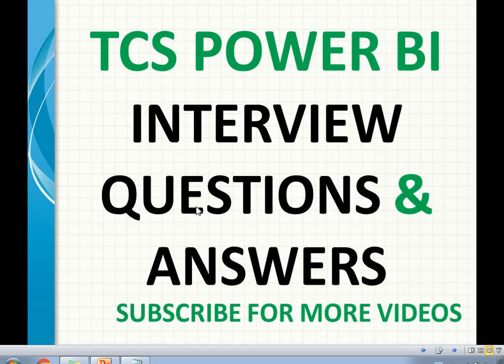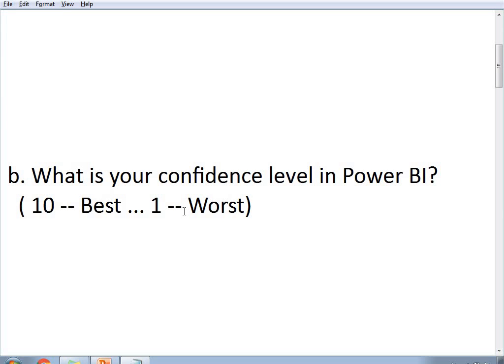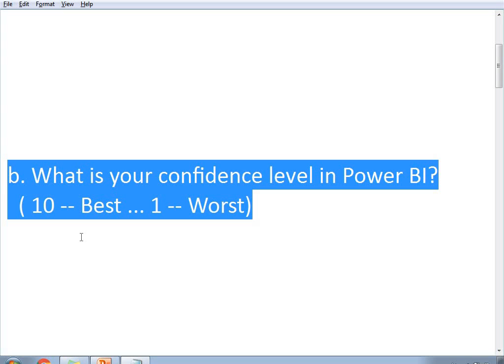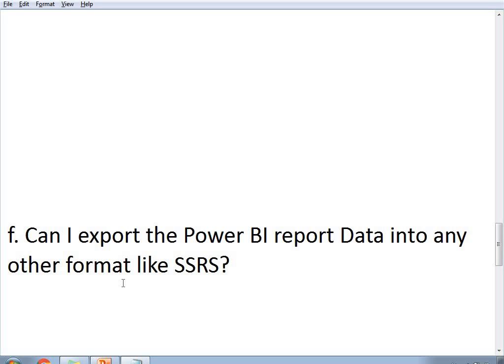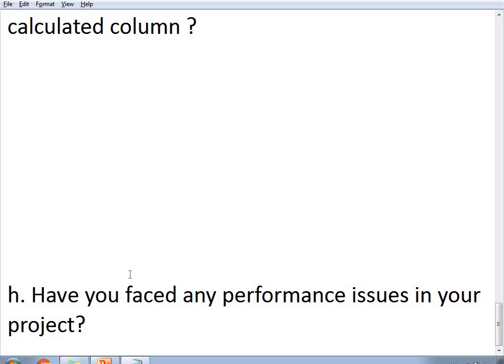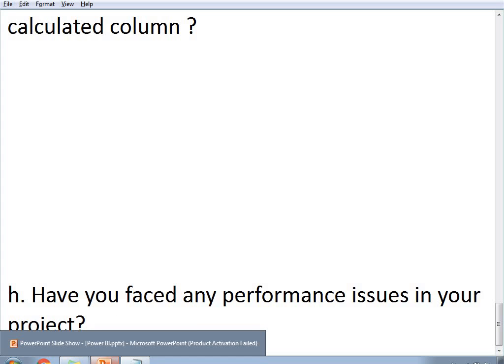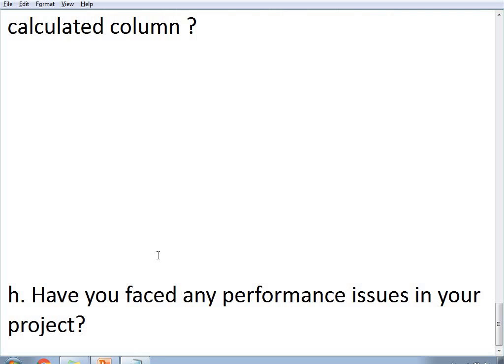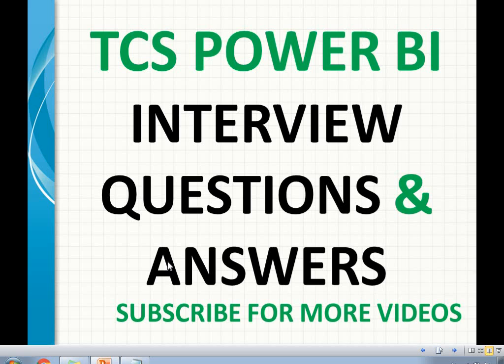TCS Power BI Interview Questions and Answers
tcs interview questions and answers
tcs sql interview questions and answers
power vi questions
power bi answers
dax interview questions
dax interview
dax answers
tcs dax interview questions and answers
power bi faq
dax faq

power bi interview questions for experienced professional
experienced power bi interview questions

a. Can you please talk about your project in terms  of POWER BI for 2 mins?
b. What is your confidence level in Power BI?
  ( 10 -- Best ... 1 -- Worst)
c.What is Power BI Service?
d. What is Power BI Desktop?
e. What is summarize function in DAX?
f. Can I export the Power BI report Data into any other format like SSRS?
g. What is the difference between measure and calculated column ?
h. Have you faced any performance issues in your project?